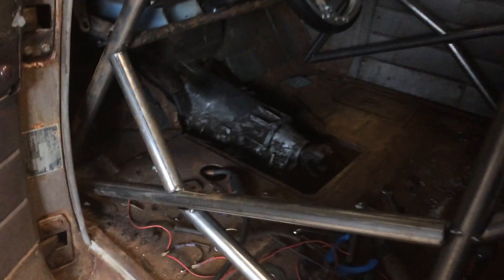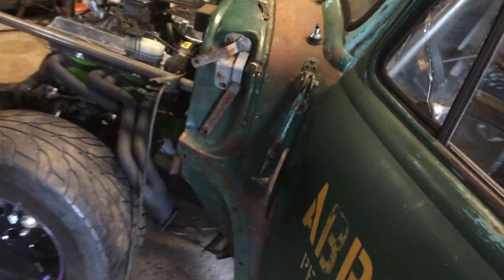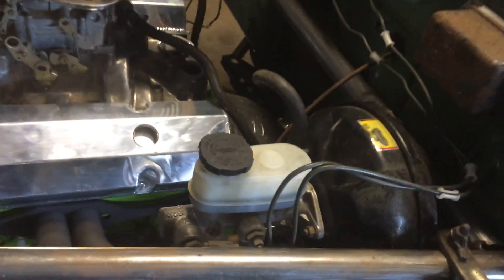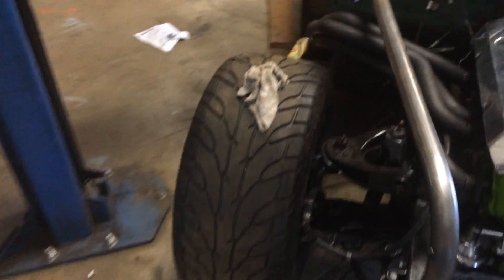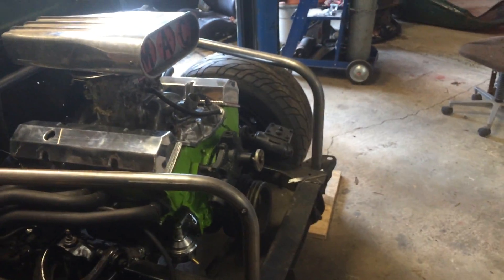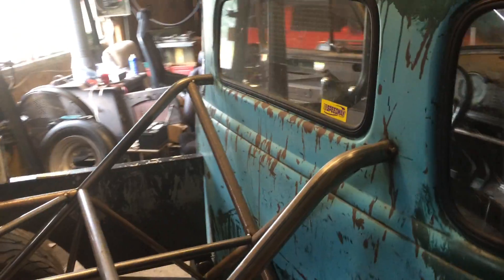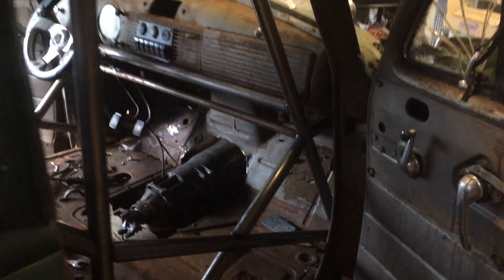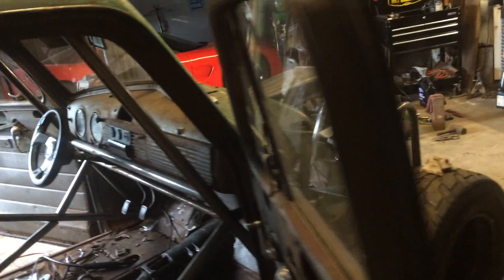1953rat nastruck update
getting shit done